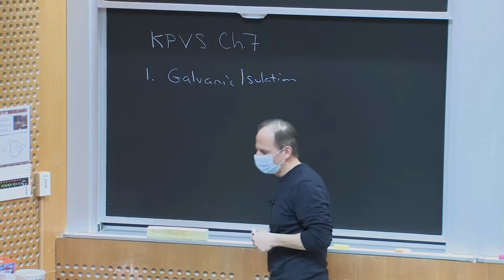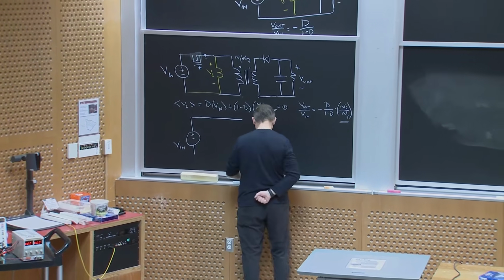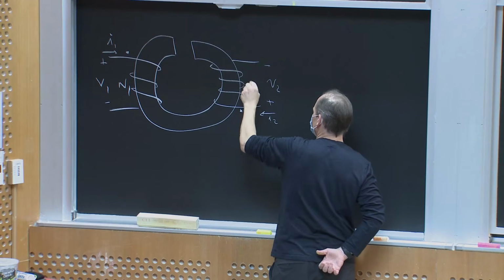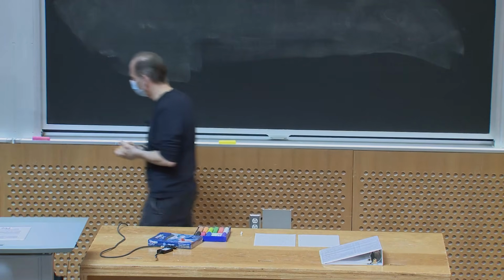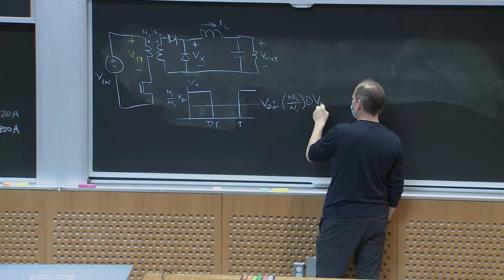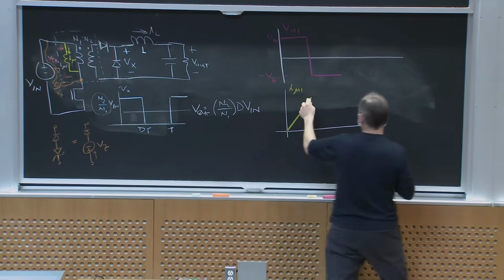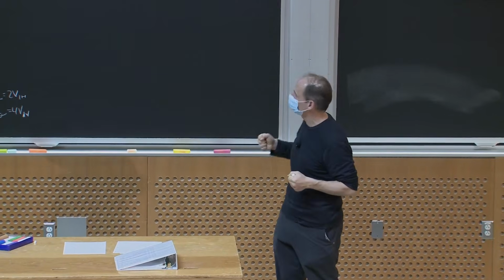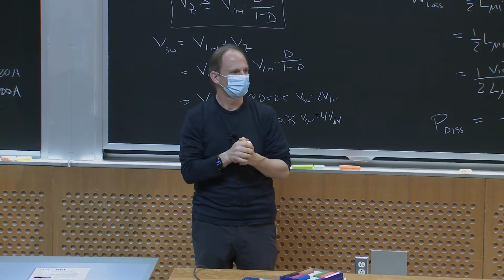Lecture 13: Isolated DC/DC Converters, Part 1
This lecture explores the use of transformers to realize isolated DC-DC converters. The flyback converter and forward converter are introduced as examples.